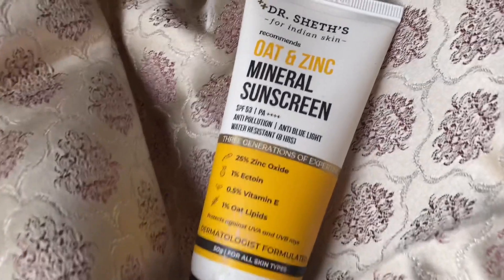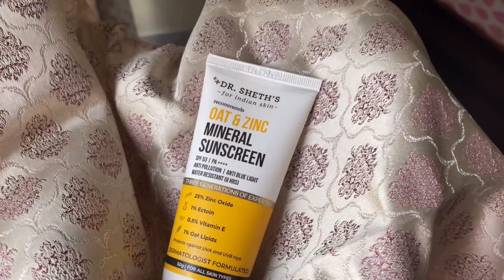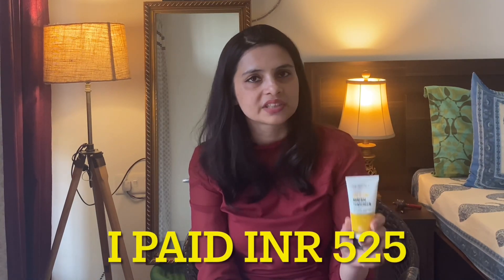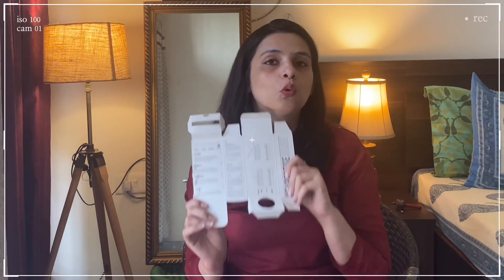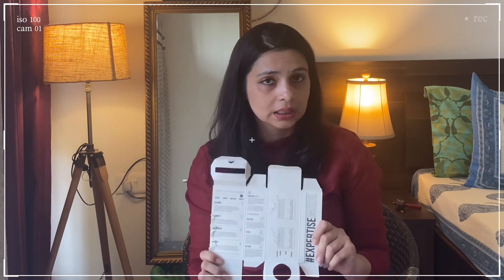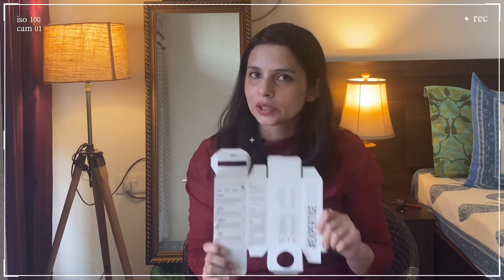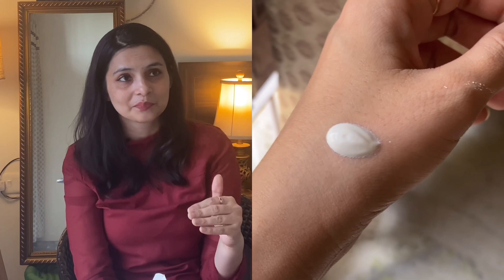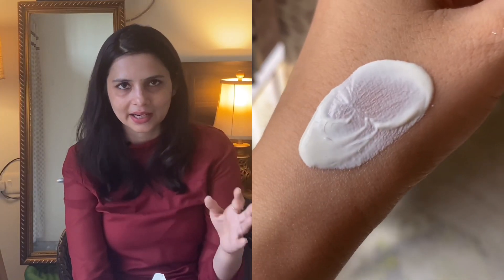Dr. Sheth’s Oat & Zinc Mineral Sunscreen Review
Hey there skincare fanatics 🙋🏻‍♀️,
Here is the info on dr. Sheth’s Oats and Zinc sunscreen.